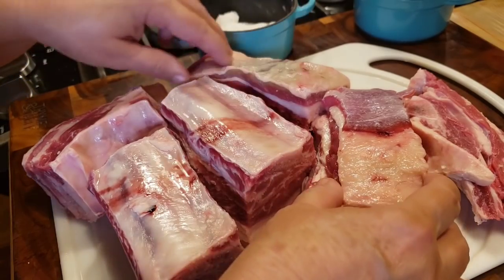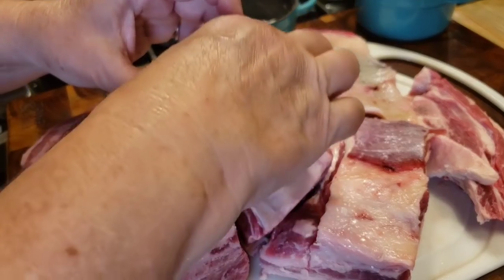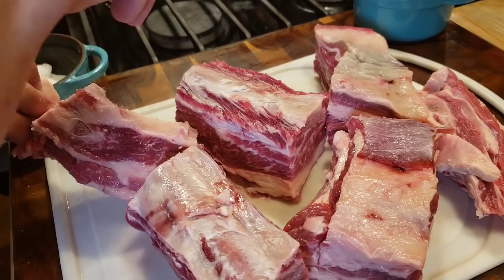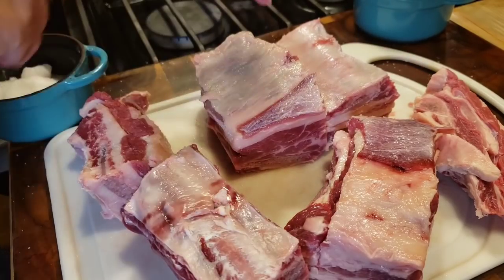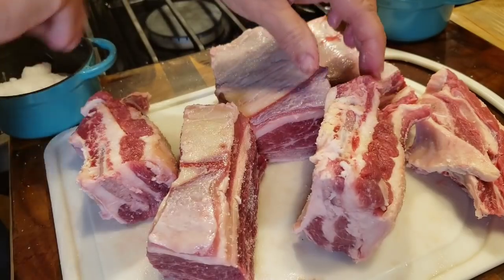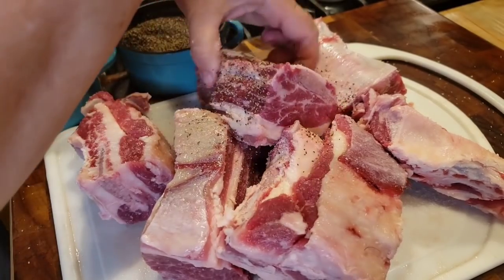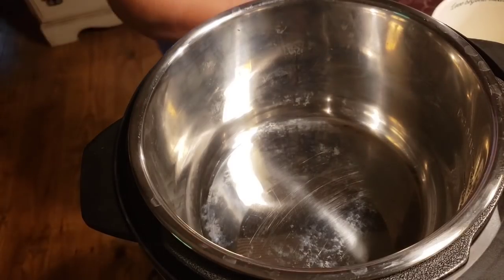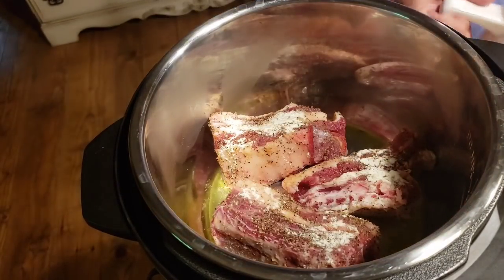Beef short ribs/instant pot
Recipe
3 to 4 pounds beef ribs
Salt pepper, garlic, onion powder
2 cloves garlic
4 T. Worcestershire sauce
2 T. Honey
2 cups beef broth
1 T. Tomato paste
3 sprigs of thyme
2 T. Oil

Cook on high manual pressure 45 minutes,  natural release 20 minutes